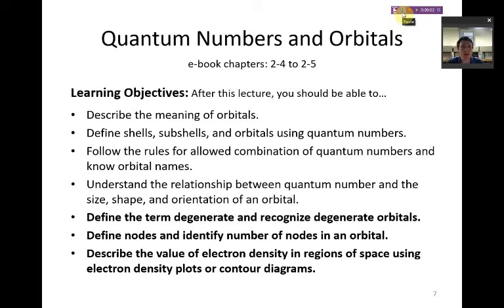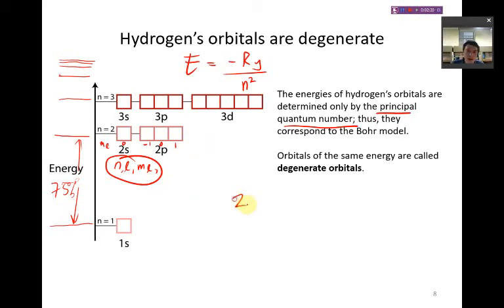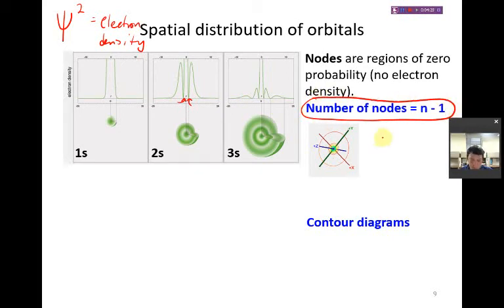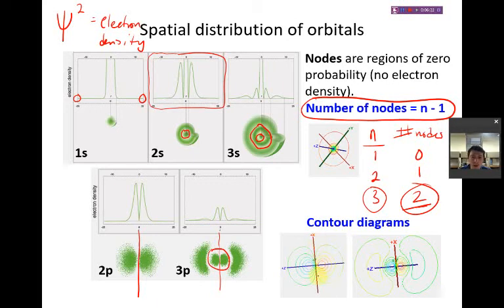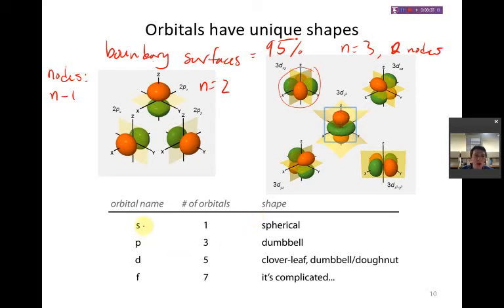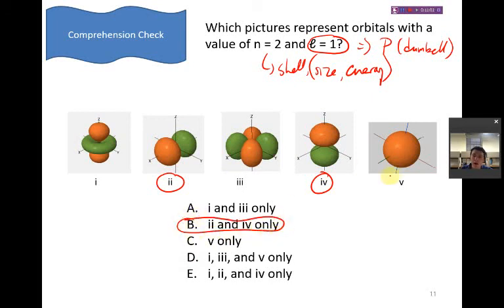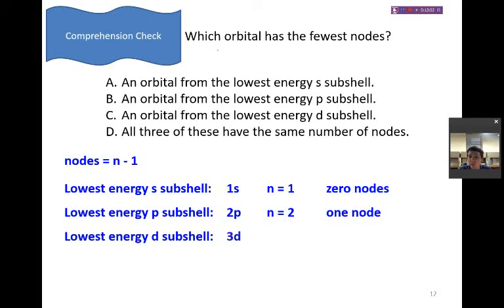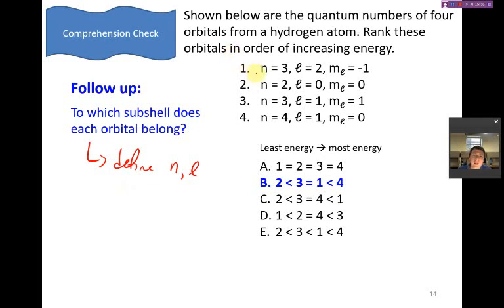General Chemistry I - Lesson 2.4 Orbitals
Introduction and Learning objectives 00:00
Hydrogen’s Orbitals are Degenerate 00:26
Electron Density Plots and Contour Diagrams 03:11
Shapes of Orbitals using Boundary Surfaces 06:57
Practice with Orbitals 10:14